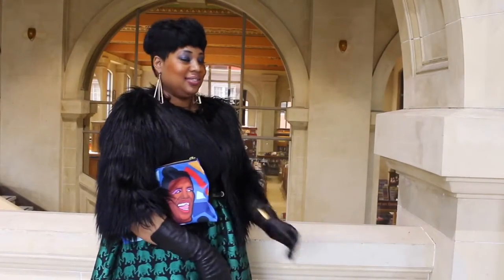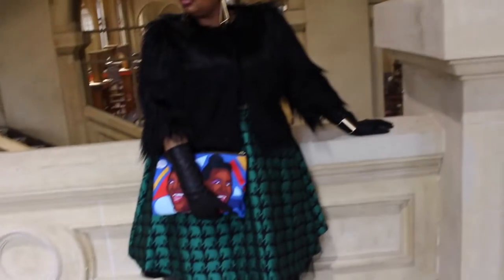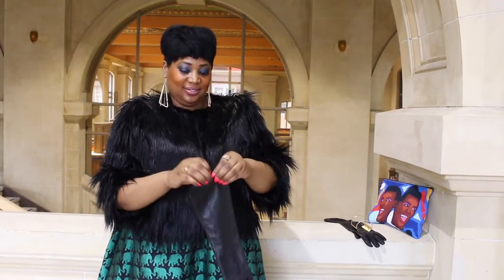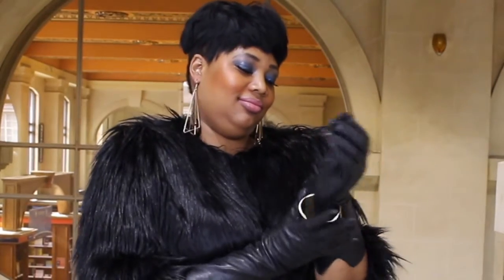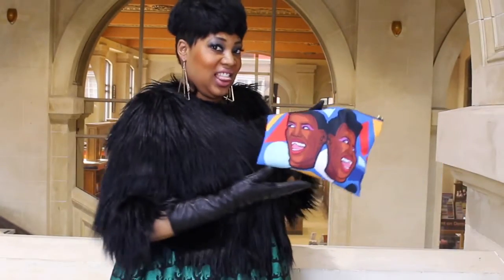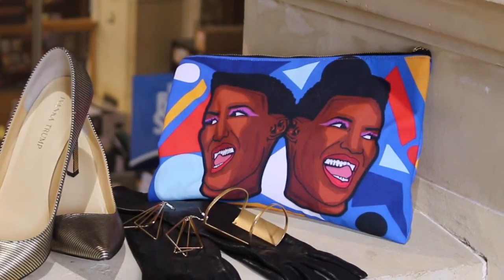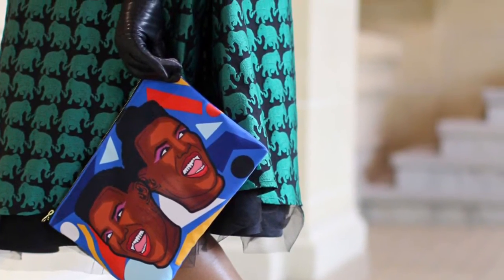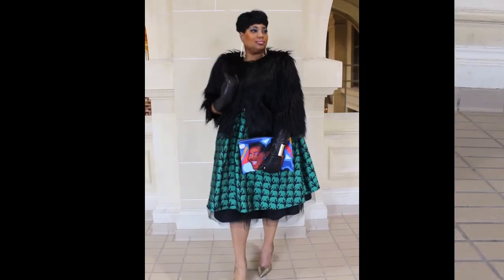Judy of Fab Four Fashion: Accessorizing with Flair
Judy shows how she elevates her fashion week look with the right accessories.